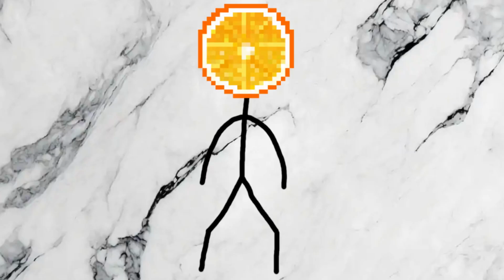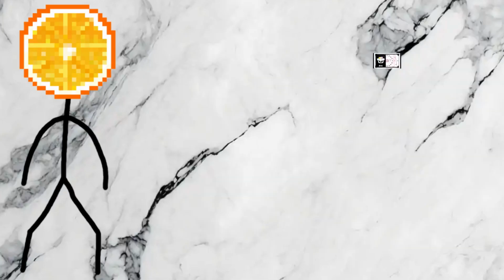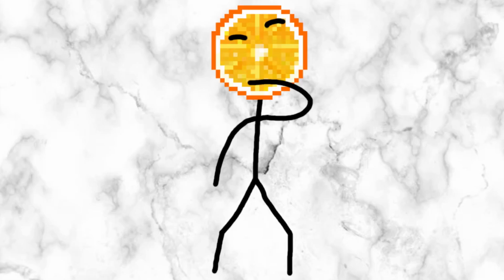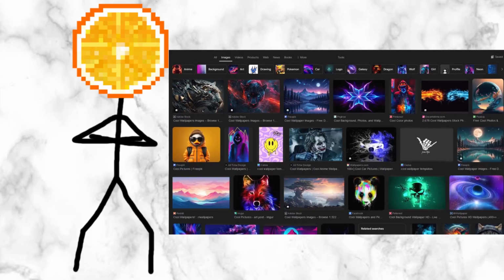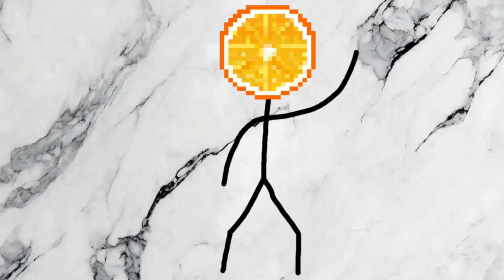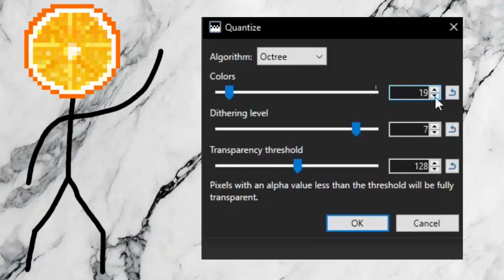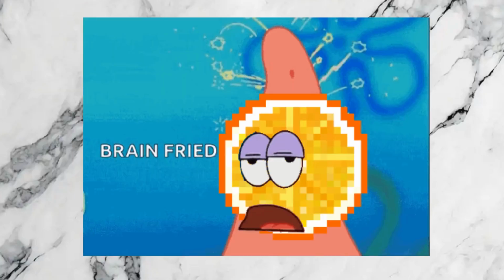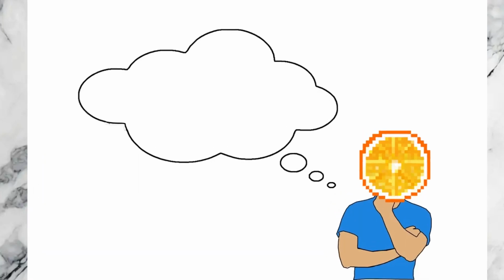How I put videos inside of videogames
In this video I explore the process it took me to add videos, like bad apple, into videogames like beatblock and google snake!